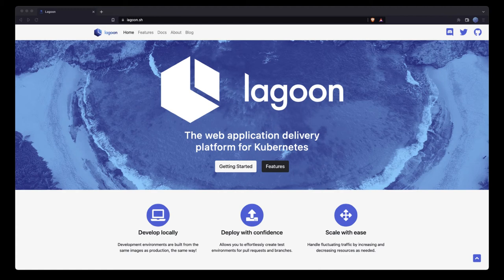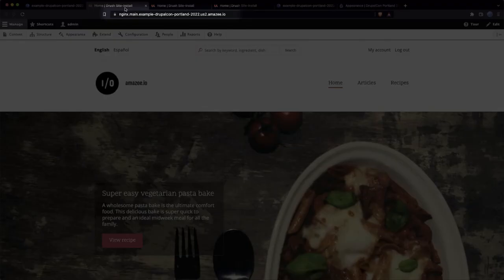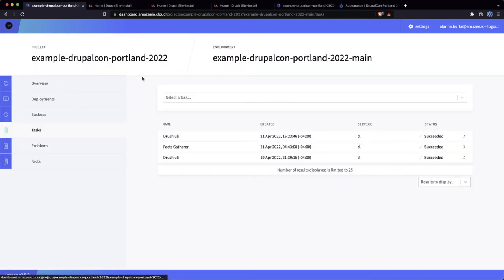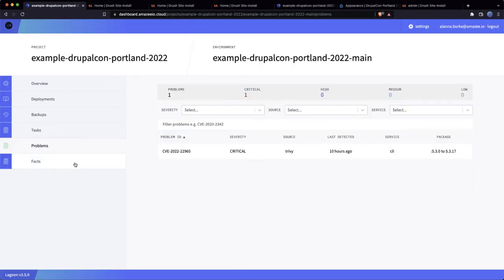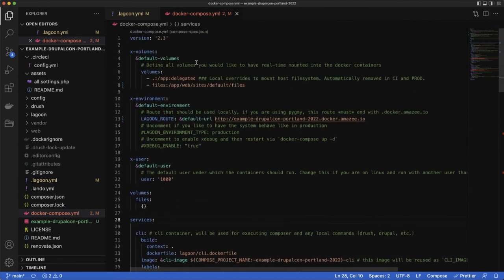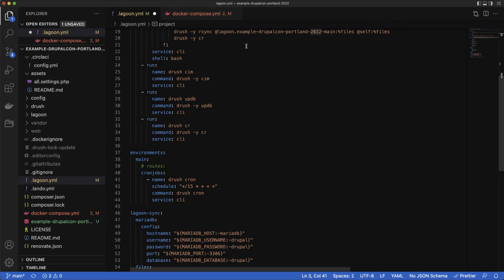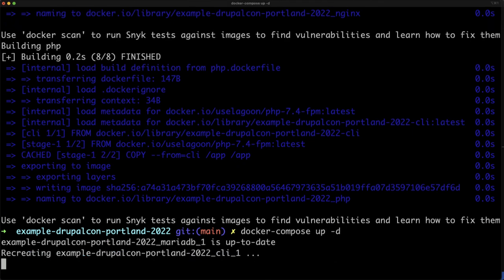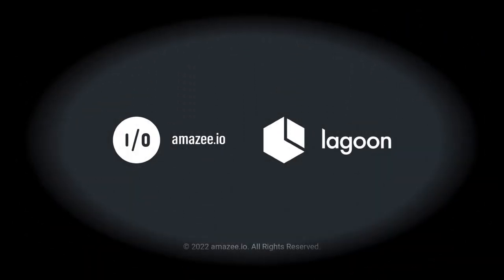Lagoon Demo – Open Source WebOps Platform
Join amazee.io as we introduce you to Lagoon - the amazee.io Kubernetes Open Source Application Delivery Platform - and walk you through the Lagoon interface and the deployment process. We'll take you from local development to deployment on production, and you'll also get a preview of our new Lagoon Insights tool!